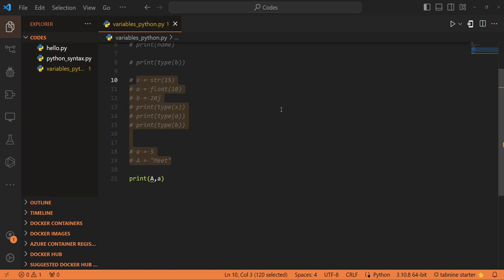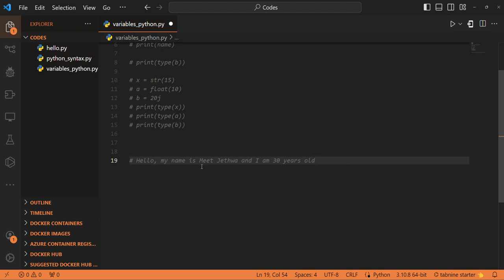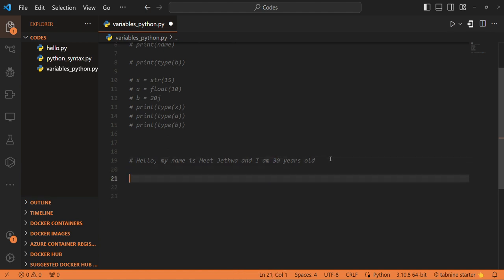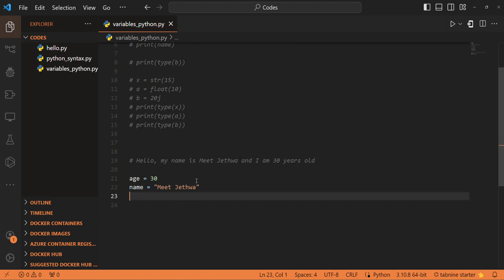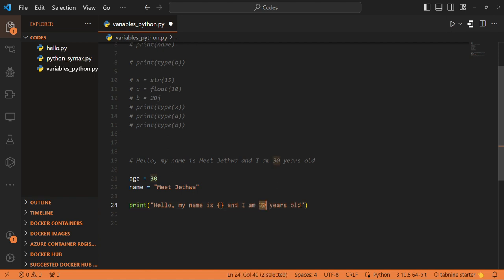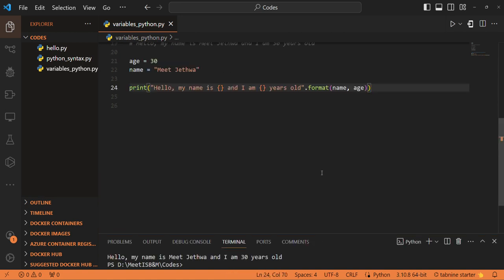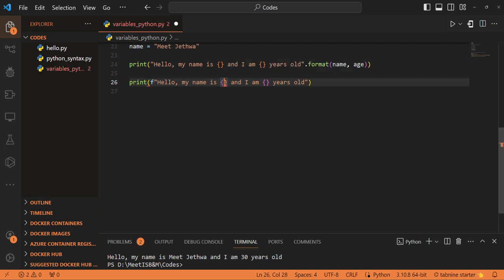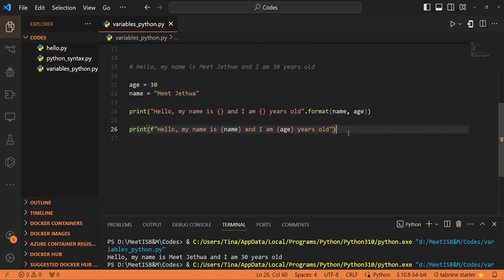Variables in Python | Python For Beginners | lecture 4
🌟 Welcome to Lecture 4 of our beginner-friendly series: 'Variables in Python - Part 2'. Perfect for those eager to understand the backbone of Python programming!

🔍 What you'll explore:
- Understanding Python Variables
- Variable Types and Usage

🚀 Dive into Python, Build Projects & Earn Certification! 😎